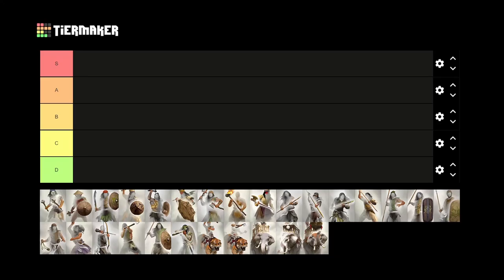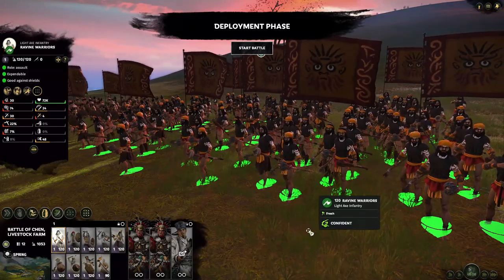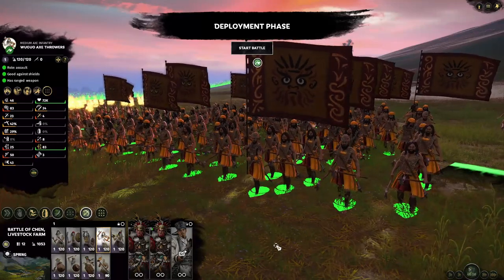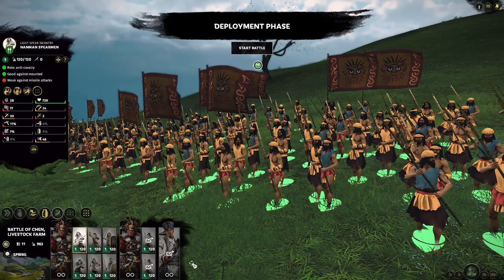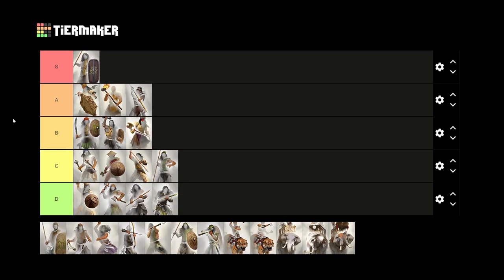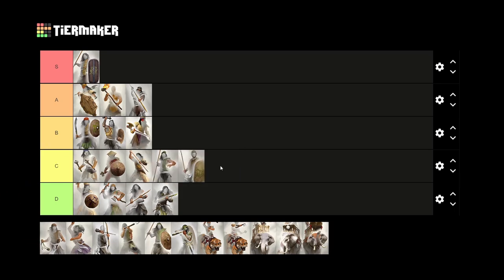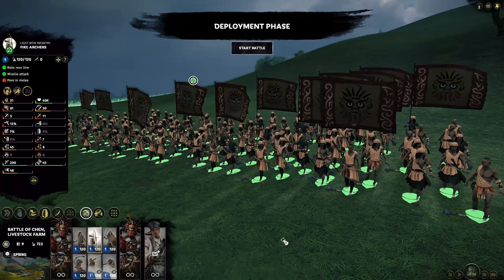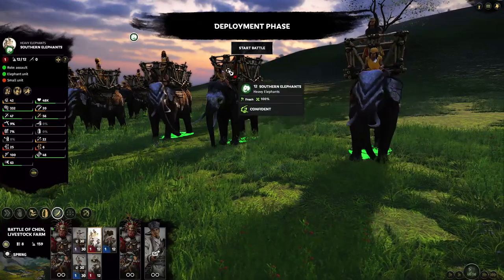Nanman Unit Tier List | Total War: Three Kingdoms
Ranking all 27 Nanman units that were added as part of The Furious Wild DLC!

00:00 Intro
01:45 Melee Infantry Overview
19:11 Melee Infantry Ranking
24:27 Polearm Infantry Overview
35:08 Polearm Infantry Ranking
39:58 Ranged Infantry Overview
48:45 Ranged Infantry Ranking
51:58 Animal Unit Overview
59:47 Animal Unit Ranking